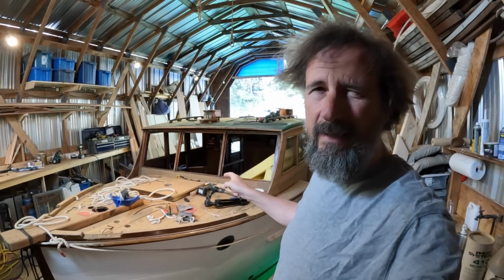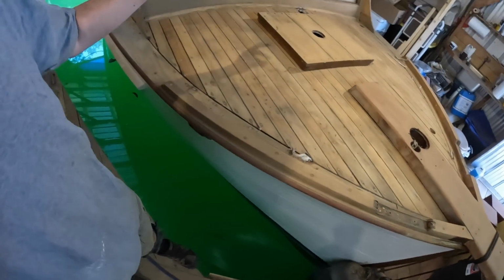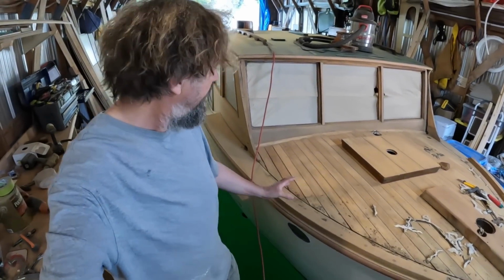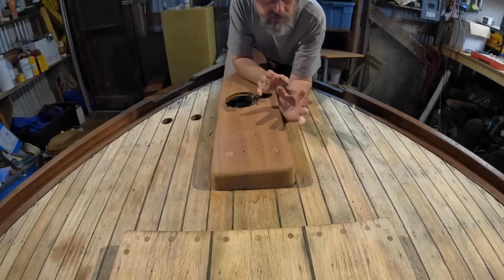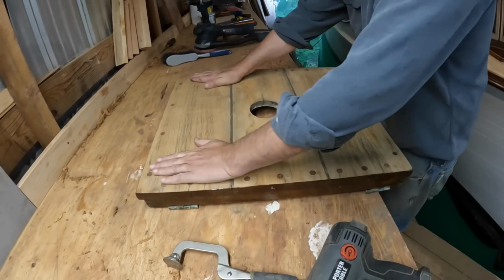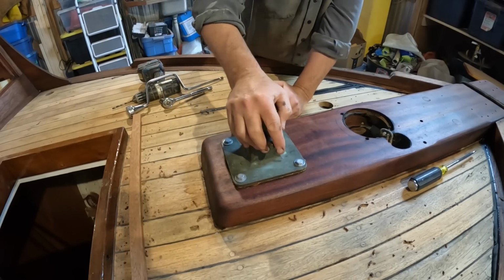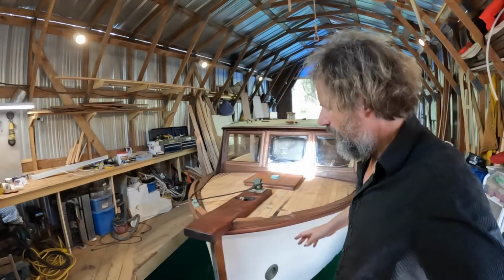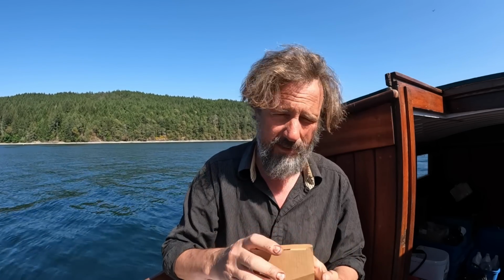Ep 367 - Stain at Last! - Wooden Boat Restoration - Travels With Geordie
This week I finally get the stain on MV Poem and just in time as she has to leave the shed.

Yikes, forgot to give away a shirt, I'll do two next week.

Peter Knowles
185-911 Yates Street
Victoria, BC
V8V 4Y9
Canada